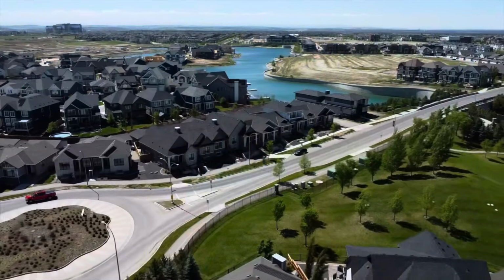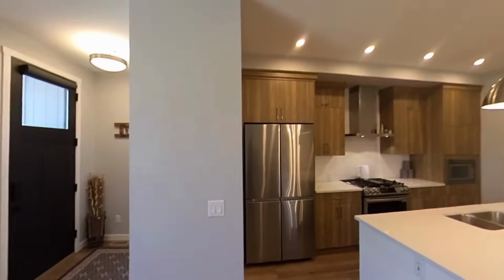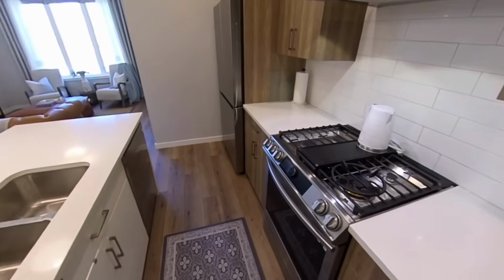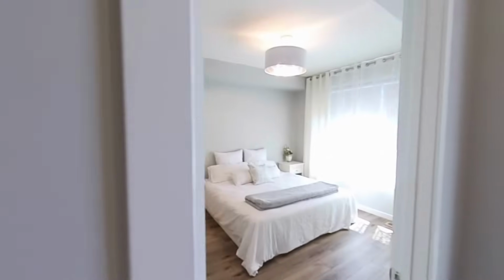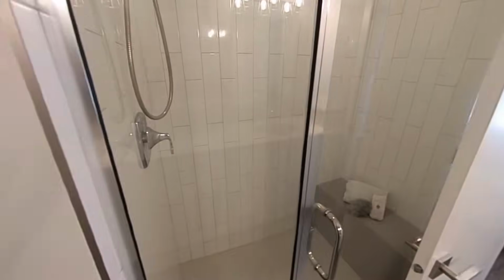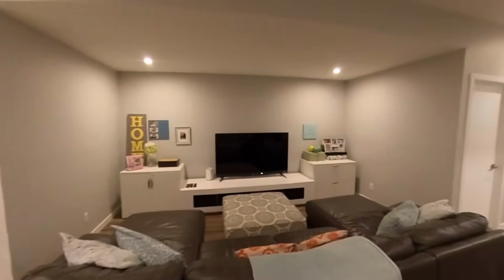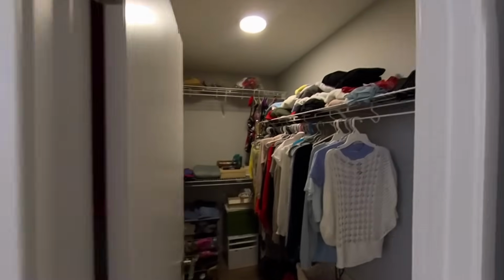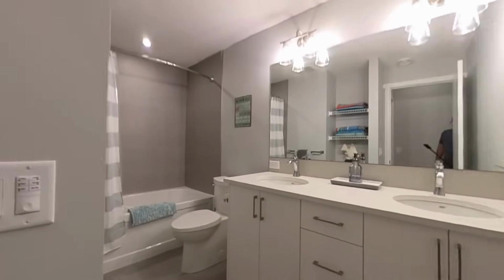Walk To Mahogany Lake This Summer!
Embark on a virtual adventure like never before! 🎥

Join us for immersive property tours that bring homes to life on your screen. From cozy retreats to grand spaces, discover the extraordinary from the comfort of your seat. Hit play, explore with us, and let your dream home journey begin!

Presented by:
Caleb Reich, The REICH Team
RE/MAX Landan Real Estate